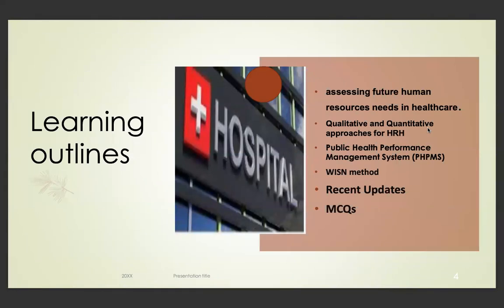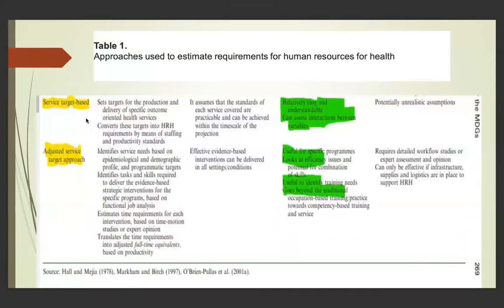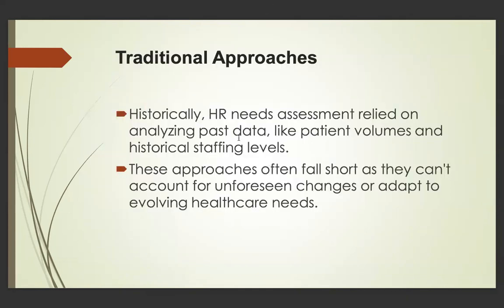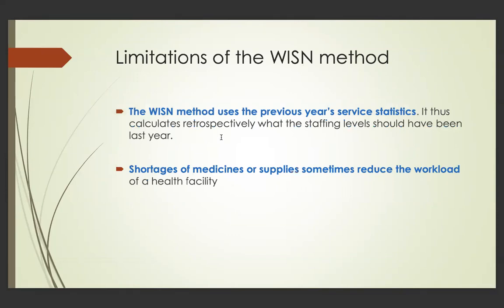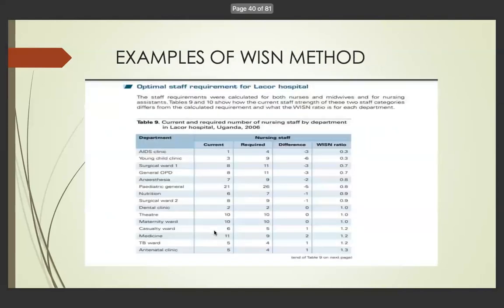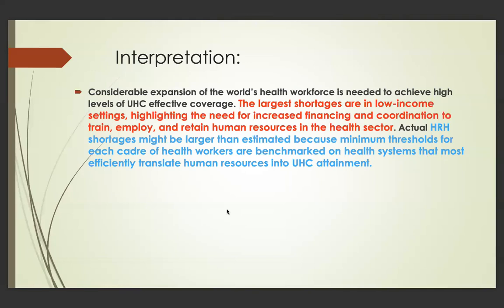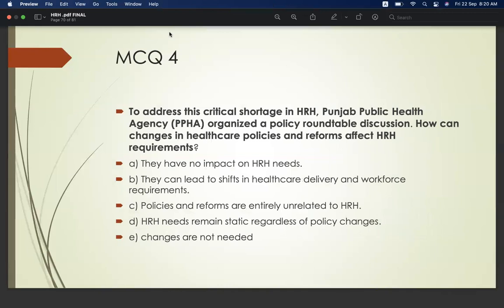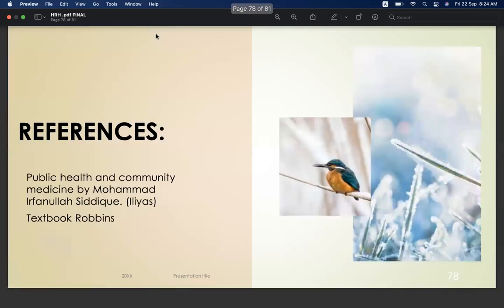Approaches to assess future needs for HRH